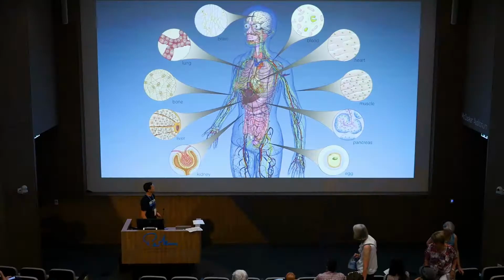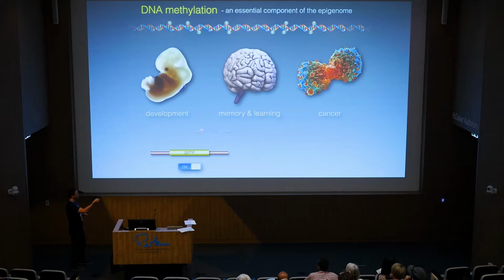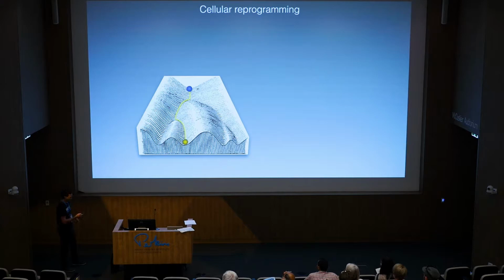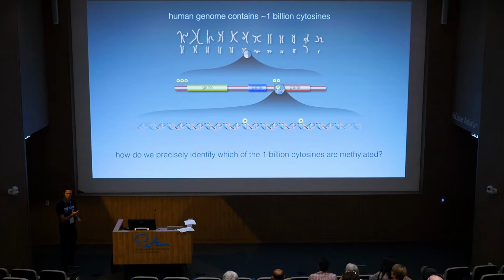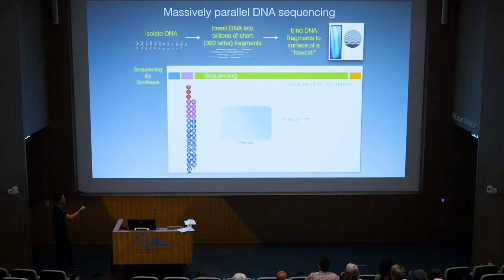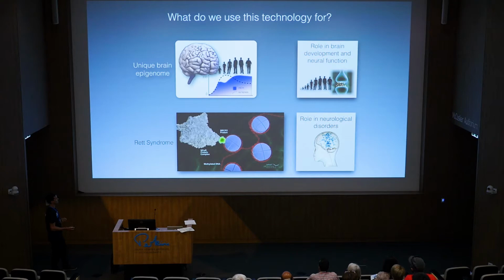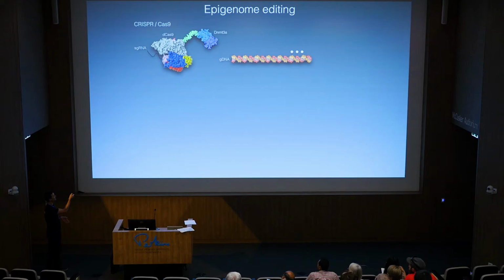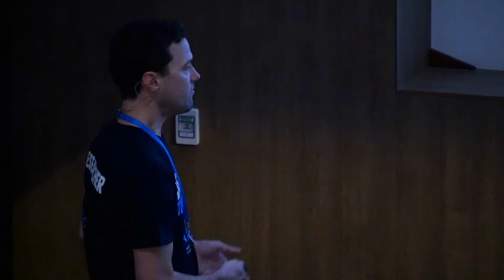What if you could explore the epigenome?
Professor Ryan Lister presents his seminar, 'What if you could explore the epigenome?' at Discover the Perkins on Saturday 16th November, 2019.